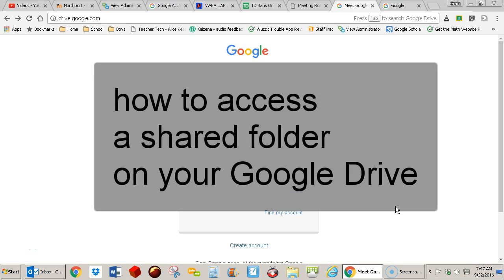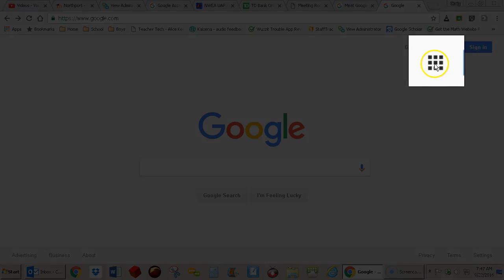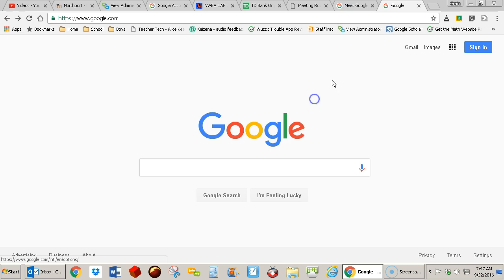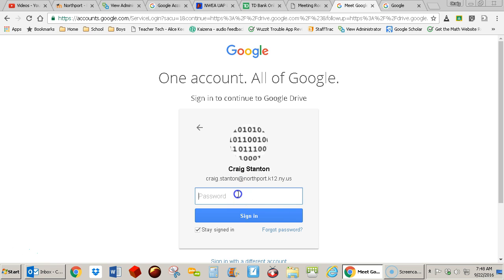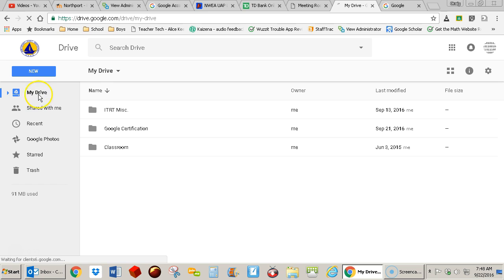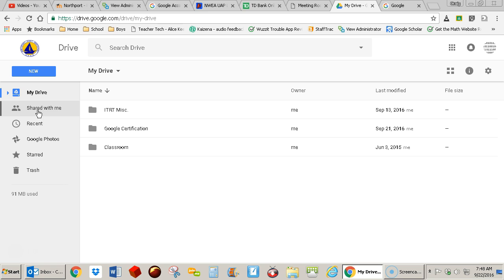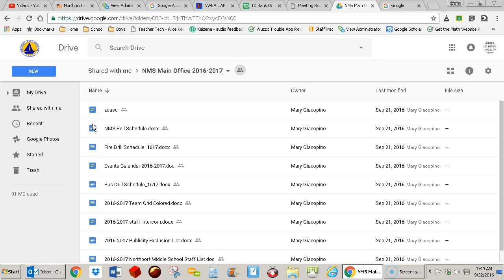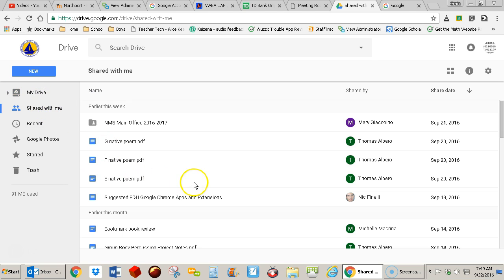Google Drive - how to access a shared folder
This is a video about how to access a shared folder in Google Drive.